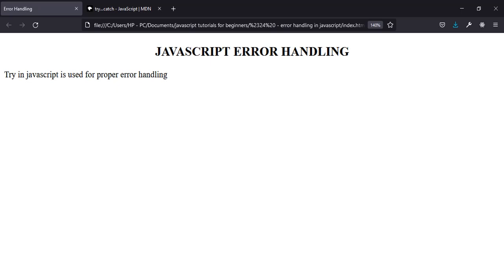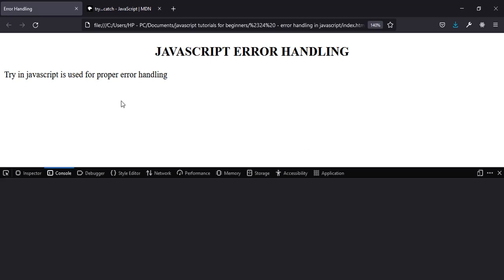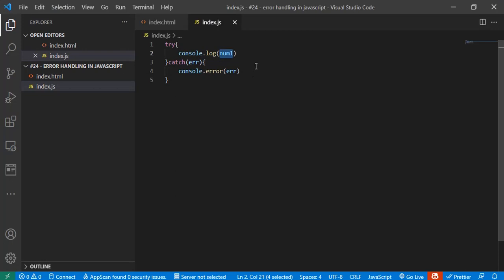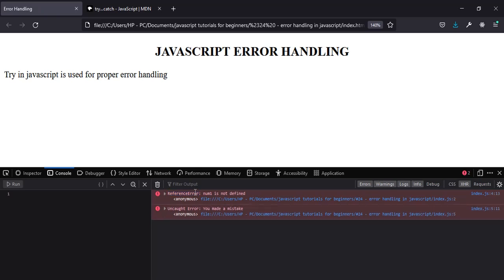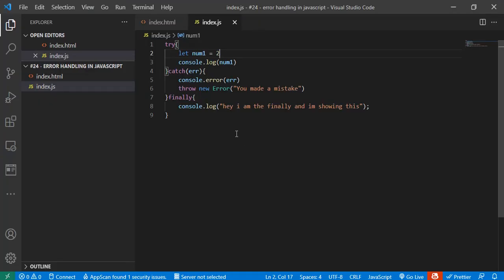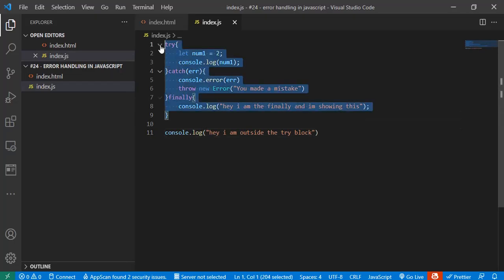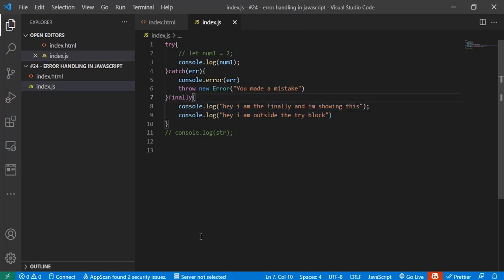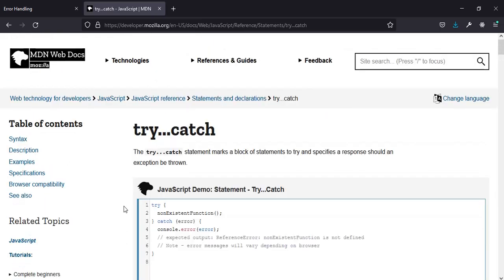#24 - Javascript tutorial for beginners - Javascript error handling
In this video I showed how to handle errors in javascript

OR